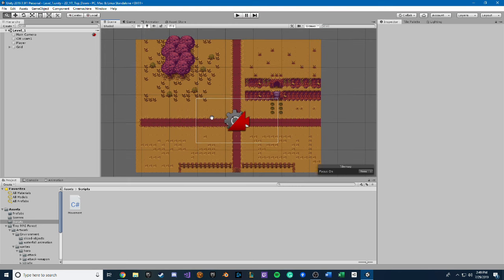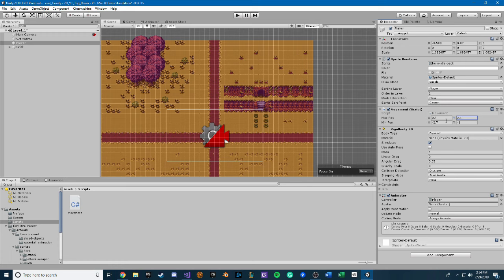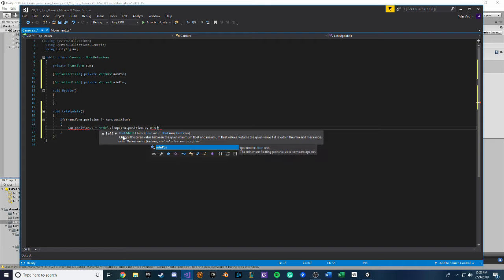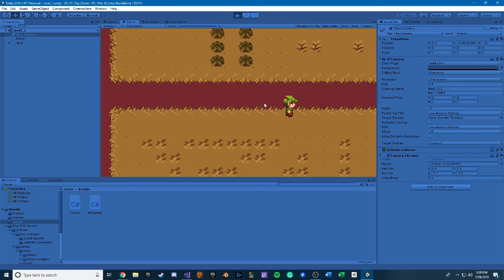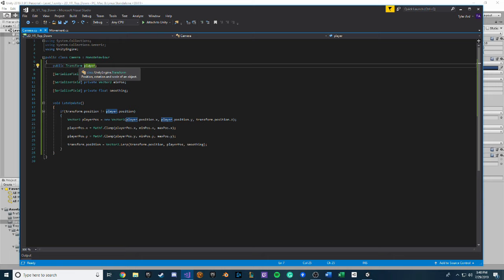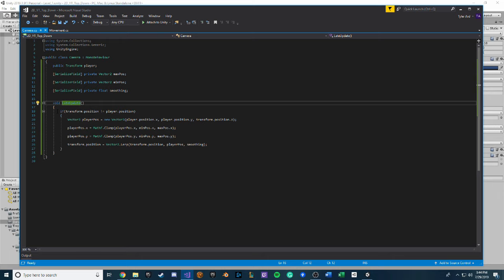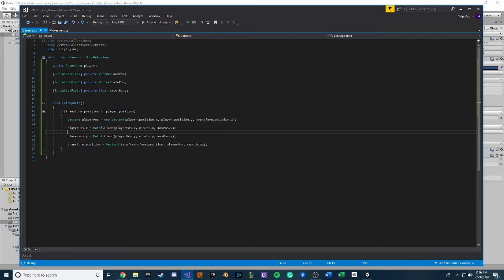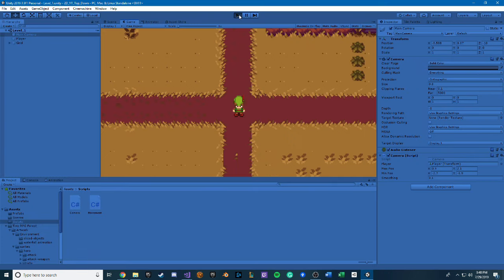Camera Boundaries | Unity Noob to Unity Pro - S.3 EP. 6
The camera boundaries will allow us to have our camera stop at our player's current level boundaries. Watch until the end to acquire all the knowledge and entertainment this video supplies.